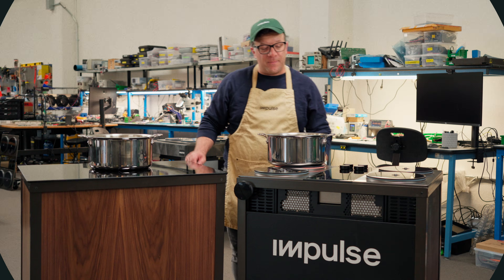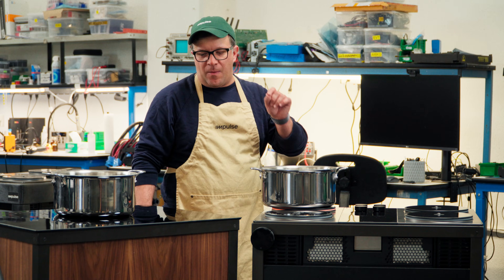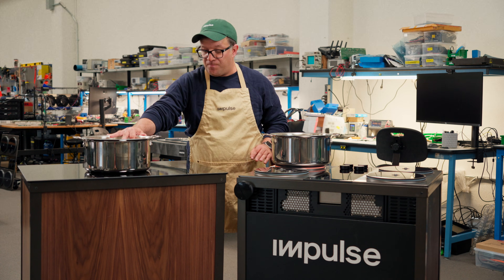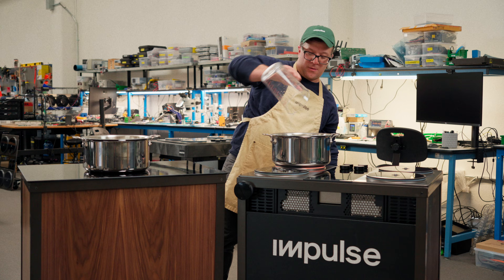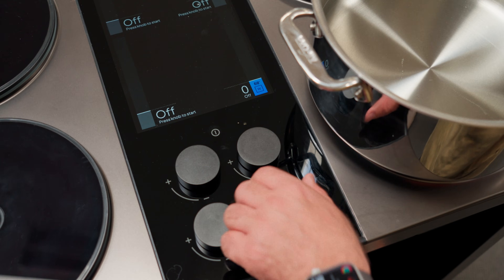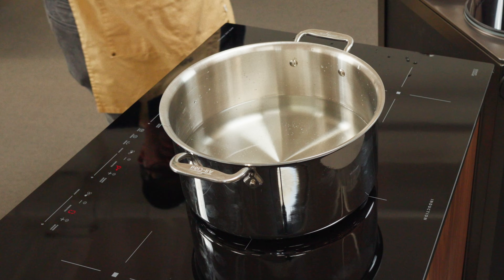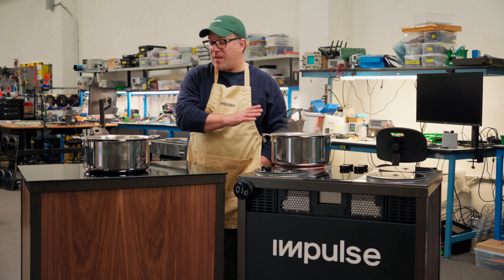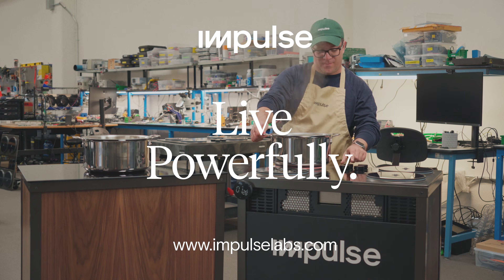Impulse VS standard induction, boil test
We wanted to see what happens when you put Impulse’s full 10 kW of power up against a standard induction cooktop a "power boost” mode.

To make it a fair (and fun) comparison, we used two identical 10 QT All-Clad 3-ply stainless pots with 10 cups of room temperature water, about enough for a box of pasta. Both tests ran at the same time, and we even gave the regular induction stove with a 3.6 KW "power boost" burner a small head start and slightly warmer water (~72F vs ~70F on Impulse)

Result: Impulse boils the water in one minute and twenty seconds, at which point you can still comfortably put your hand in the standard induction pot.